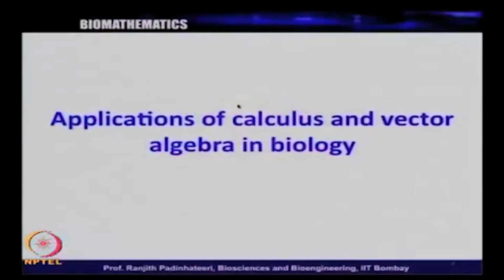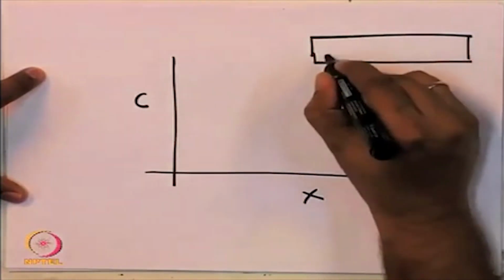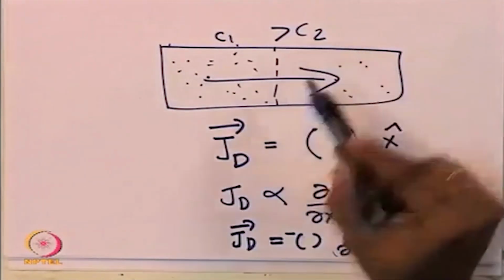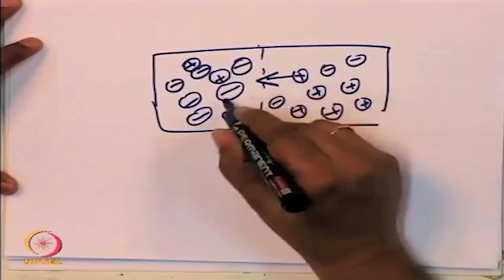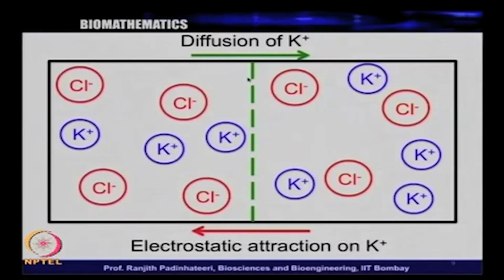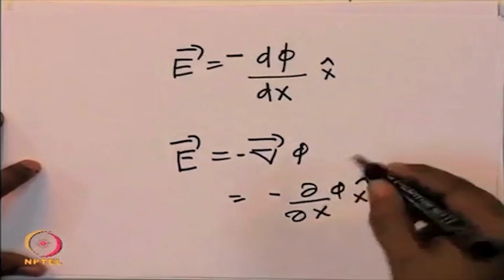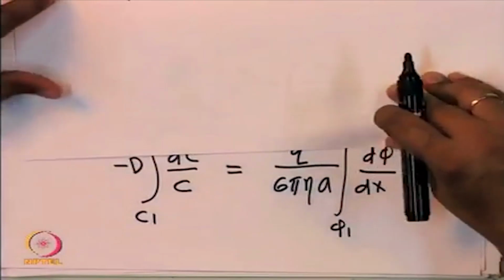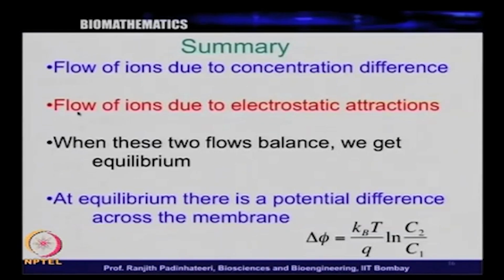Nernst equation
Subject: Biotechnology
Course : Biomathematics